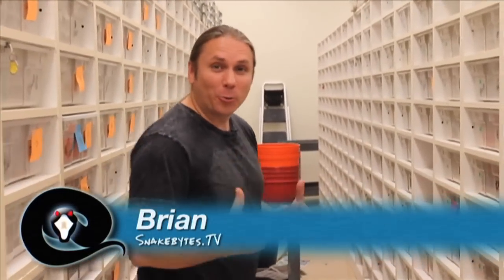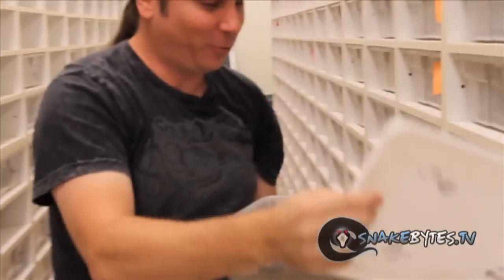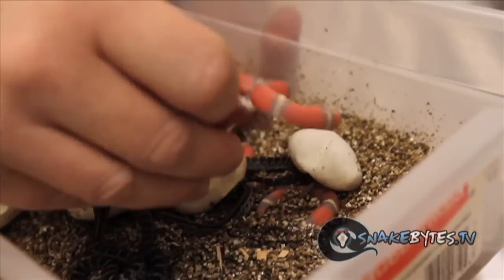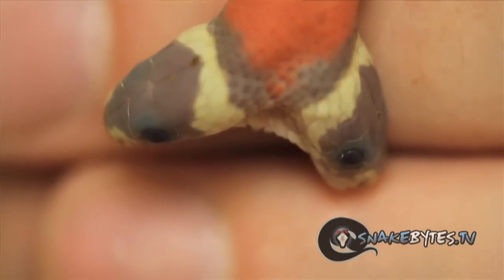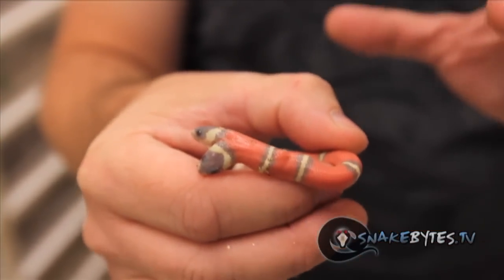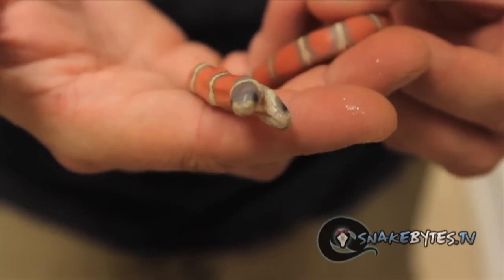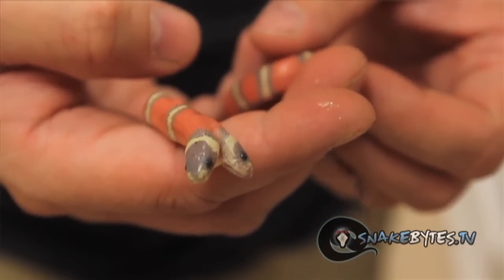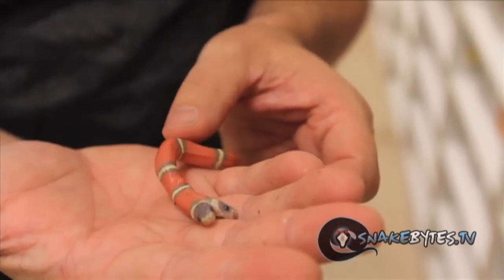Two Headed Snake : SnakeBytesTV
Two Headed Snake.  Amazing video of a mutant snake with two heads.  Brain explains how the snake got this way and other amazing info about how the snake lives.SnakeBytesTV follows the life of Brian Barczyk, who runs one of the worlds largest snake breeding facilities.